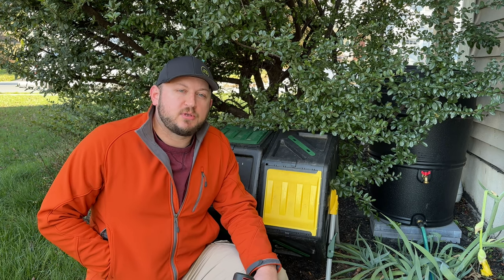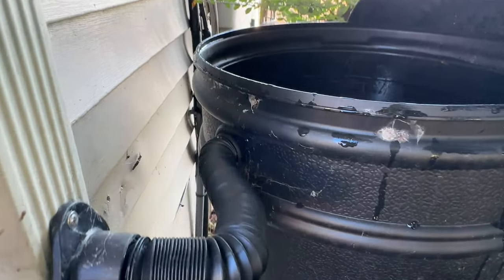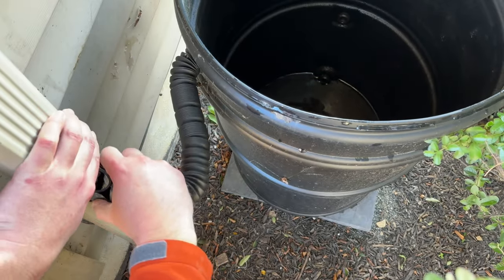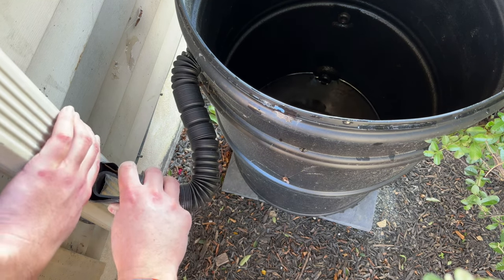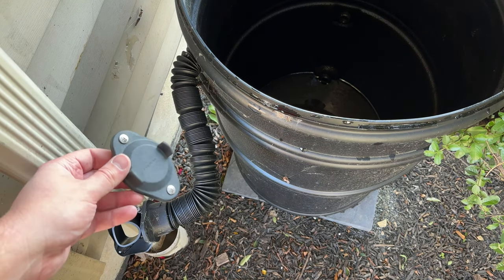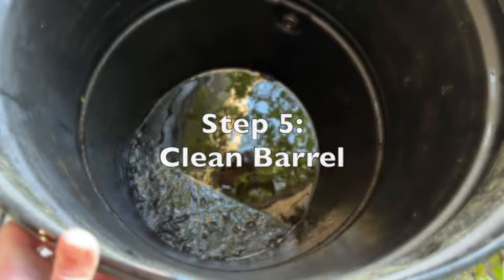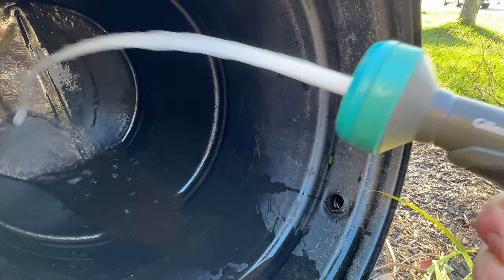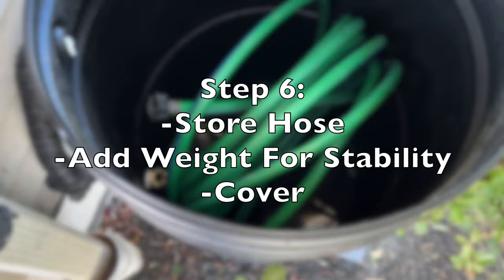How to Winterize Your Garden Rain Barrel - Avoid Ice Damage in Freezing Weather! EarthMinded 45 Gal.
How-to winterize your rain barrel to avoid ice damage in freezing weather. Water expands when frozen, which can crack rain barrels and garden hoses, damaging and even destroying your investment. Rain barrel maintenance is simple and will protect your investment.

Rain barrels are excellent for water conservation. They reduce storm water run off, erosion, minimizing water damage including flooding, avoids using costly treated water that often have chlorine added, adversely affecting plant life.

EarthMinded Diverter Kit

Favorite Garden Tools:
Hori Hori Gardening Knife
Okatsune Bypass Pruners (Size: Large # 104)
Okatsune Bypass Pruners (Size: Medium # 103)
Okatsune Bypass Pruners (Size: Small # 102 )
Japanese Bonsai Root Hook (Similar to Kaneshin but without international shipping)
Opinel No.08 Pocket Knife
DYMO M1011 Metal Tape Embosser
DYMO Non-Adhesive Aluminum Embossing Tape, 1/2” x 16’ (1 roll, not 10)?
DYMO Embossing Aluminum Adhesive, 0.5 Inches x 12Mm x 12 Feet

Garden Equipment & Supplies
Miracle Gro Composter, Dual Chamber, smaller size
My Arbor
Freestanding Garden Hose Stand
Mesh Drawstring Bags to protect ripening figs
13x33’ Mesh (1/2” squares) Bird Netting
Repel Lemon and Eucalyptus Natural Insect Repellant
Carhartt Gloves - System 5 Work Glove with Safety Cuff

Propagating Supplies
Jobes 4-4-4 Organic Fertilizer
Propagation trays for Small Perennial Cuttings
CloneX Rooting Gel

Terrace Install
(16) 24” Black Powder-Coated Rebar Stakes for terrace installation
Estwing 12-Oz Rubber Mallet
Estwing 18-Oz Rubber Mallet